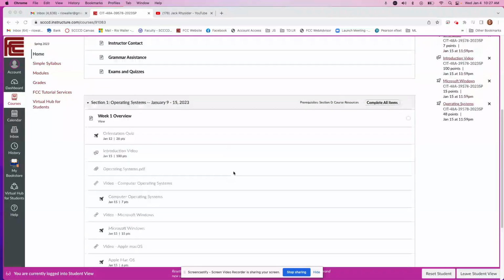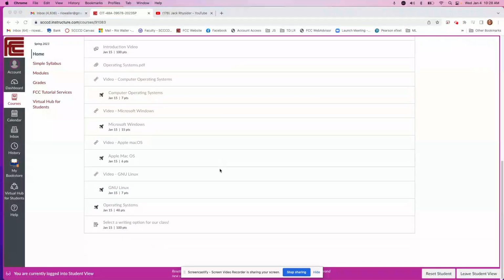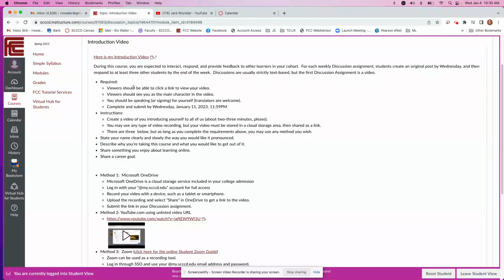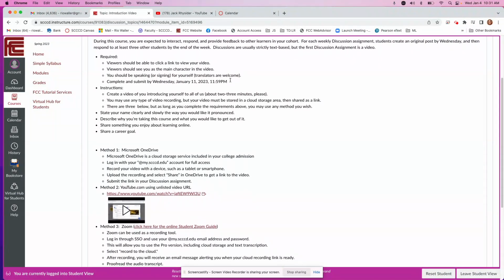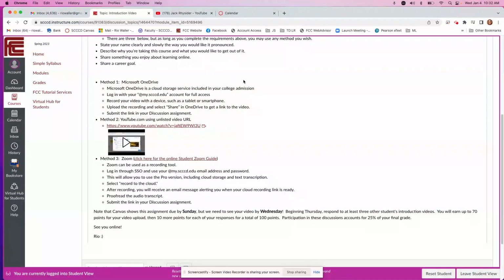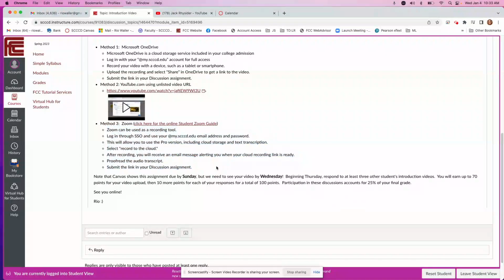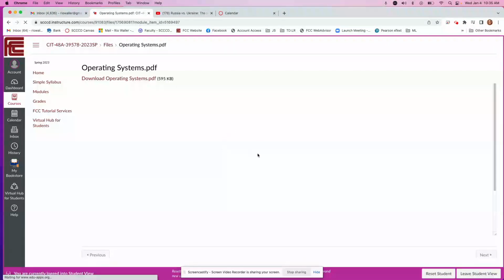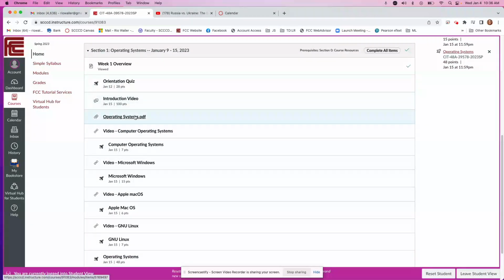CIT48ASP23 - Week 1 Overview